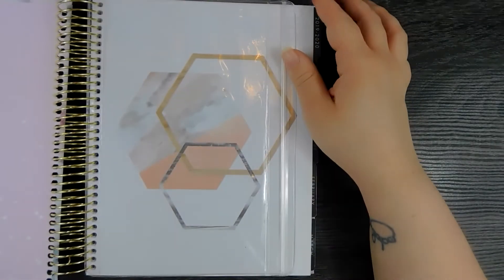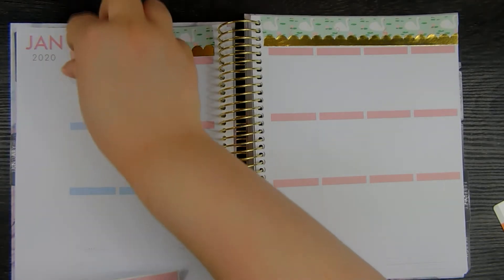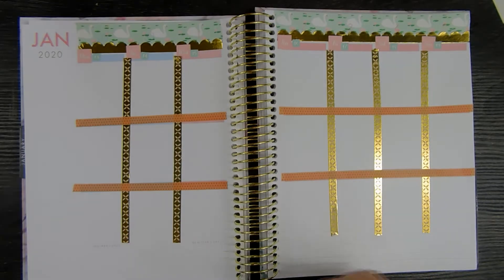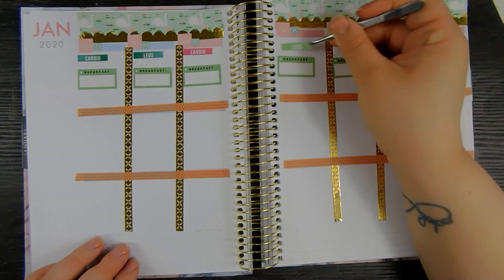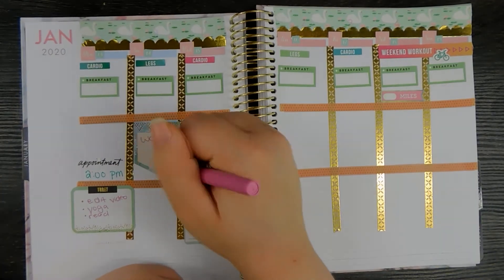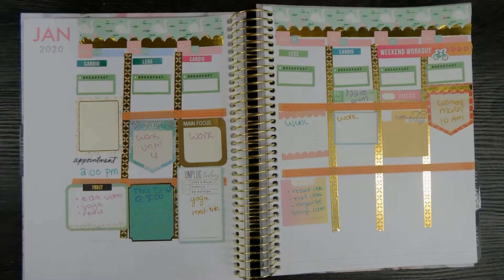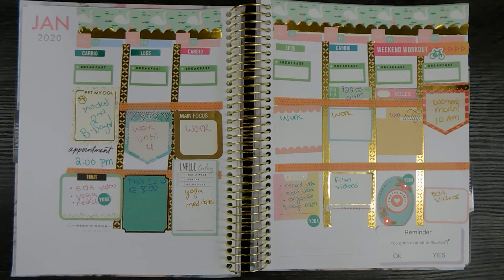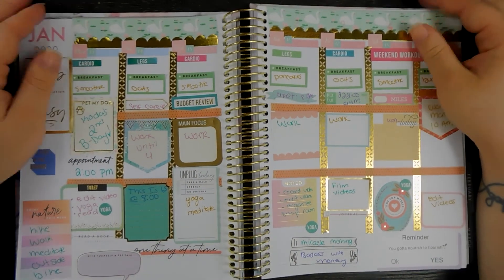PLAN WITH ME! | brittanysflow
Hi there! Thank you so much for visiting my channel and checking out my Plan With Me for the week of January 13! All planner and supplies were purchased at Michael's.

🎵 Track Info:

Title: Expedition by Declan DP